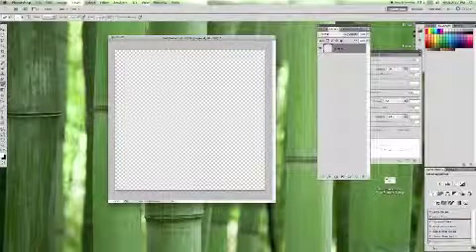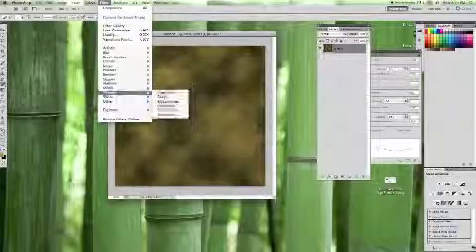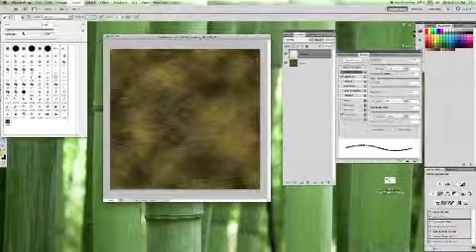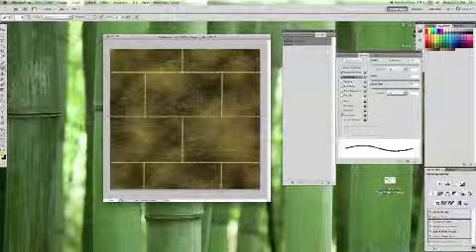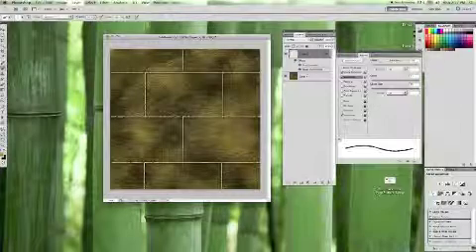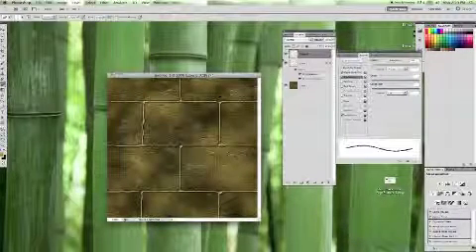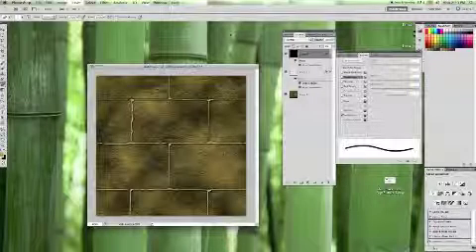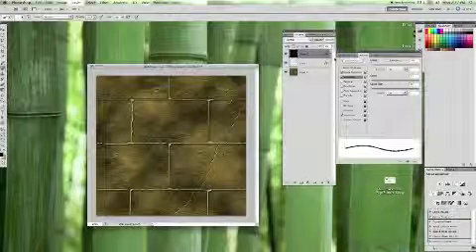Pushing Pixals EP_1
On this inaugural episode of Pushing Pixels let's go all Photoshop 101 and talk about how to make an awesome texture plus, make layer effect work for you in this weeks episode because we're PUSHING PIXELS.